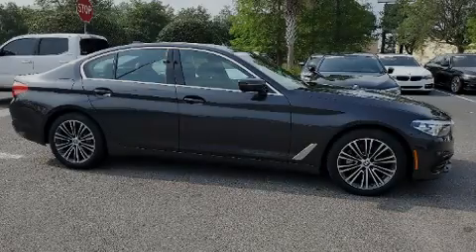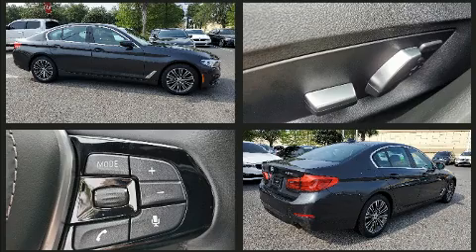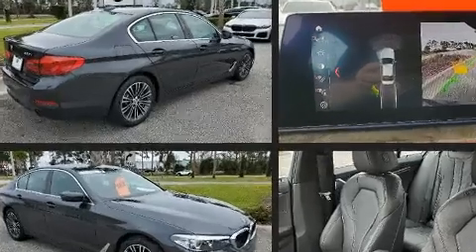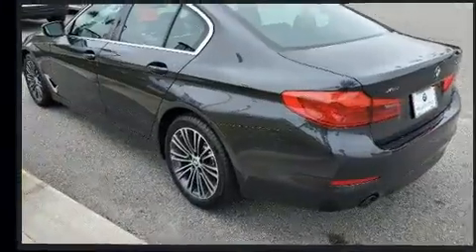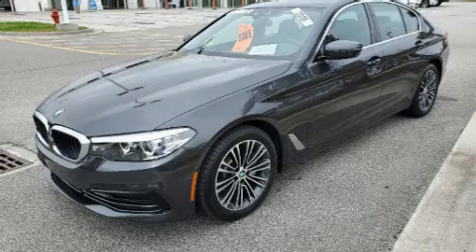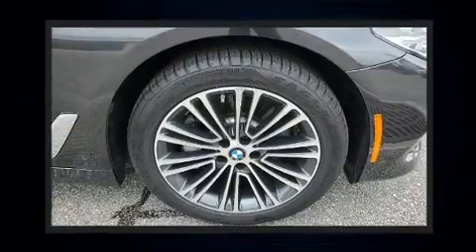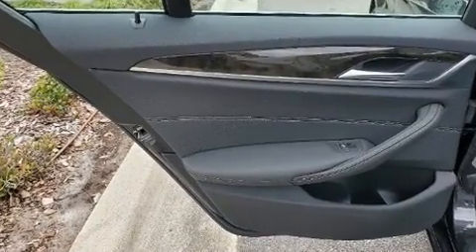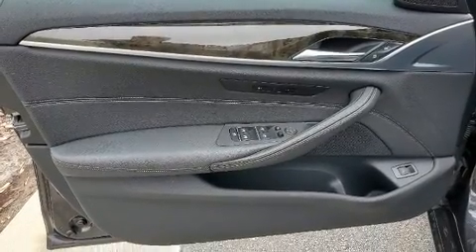2019 BMW 5 Series 530i xDrive in Winter Park, FL 32789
Familiarize yourself with the 2019 The BMW 530i With just over 10,000 miles on the odometer, this 4 door sedan prioritizes comfort, safety and convenience. Under the hood you'll find a 4 cylinder engine with more than 200 horsepower, and all wheel drive keeps this model firmly attached to the road surface. Well tuned suspension and stability control deliver a spirited, yet composed, ride and drive A turbocharger further enhances performance, while also preserving fuel economy. Top features include remote keyless entry, a blind spot monitoring system, an outside temperature display, automatic dimming door mirrors, fully automatic headlights, rain sensing wipers, power windows, and seat memory. For drivers who enjoy the natural environment, a power moon roof allows an infusion of fresh air. With side curtain airbags supplementing the rest of the safety network, you can be assured that you and your passengers will experience top-tier protection. This vehicle has achieved Certified Pre-Owned status, by passing BMW's rigorous certification process. We pride ourselves in the quality that we offer on all of our vehicles. Please don't hesitate to give us a call.